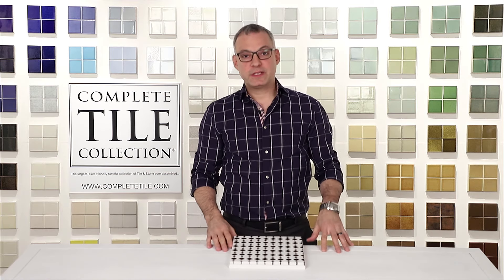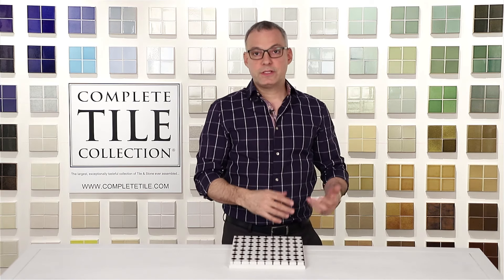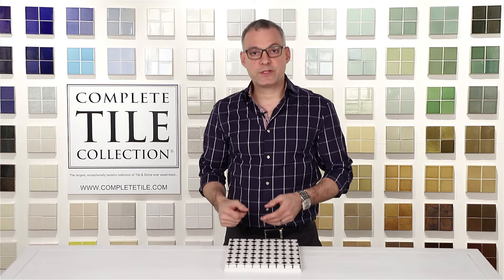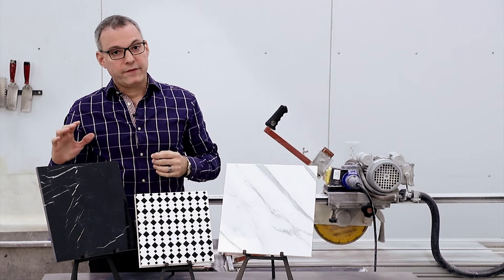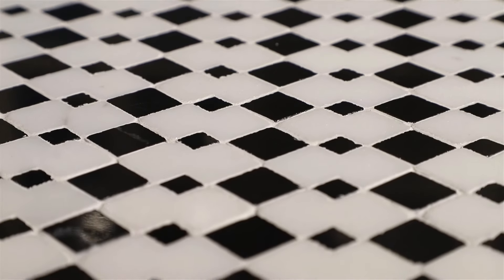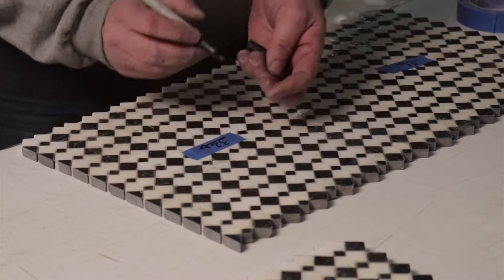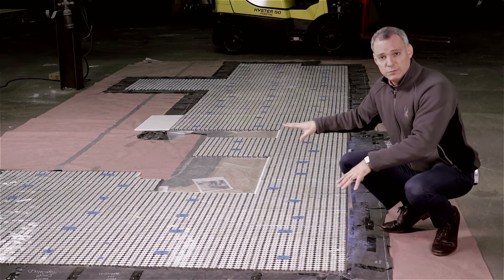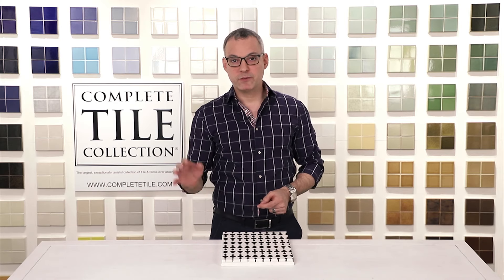Designing With Tile: Custom Mosaics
Explore the unique aspects of incorporating custom stone mosaics into your interior design projects.

Join host Denes Petoe as he leads you through the concept, material selection and manufacturing of an actual custom pattern foyer project at the Complete Tile mosaic studio. View the assembly of the mosaic pattern in the staging area and the flagship showroom in Clifton, NJ. Denes will give you insight on how to achieve the best results when creating mosaic designs for renovation projects.